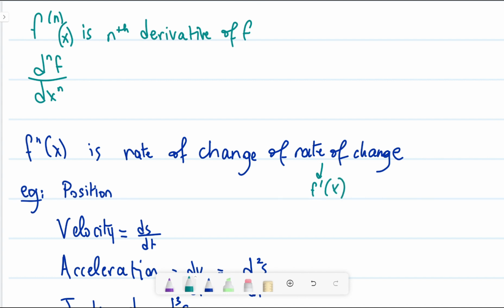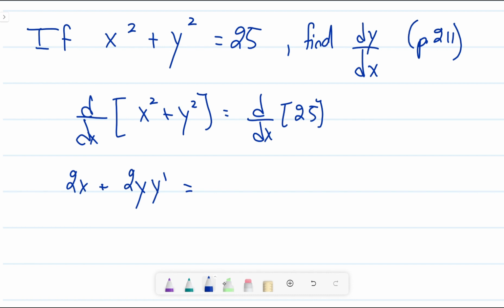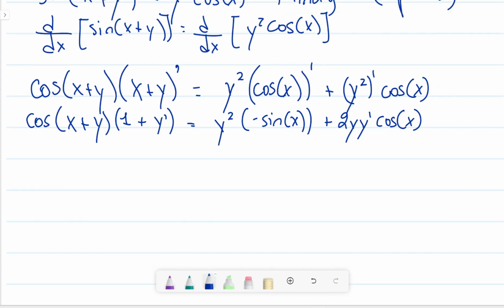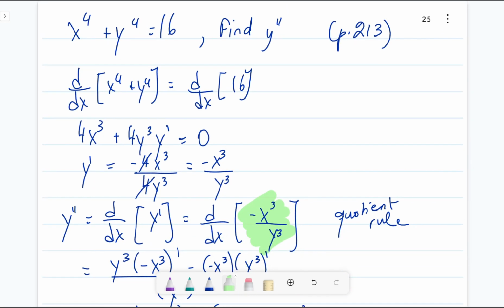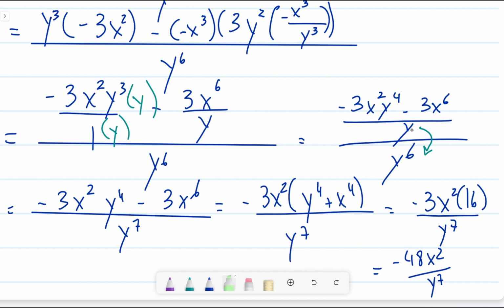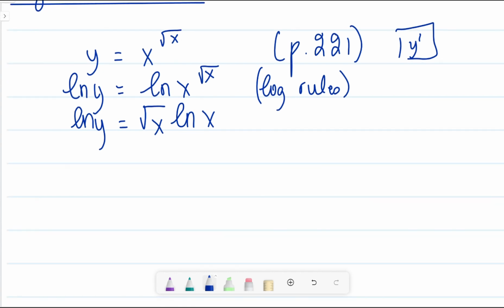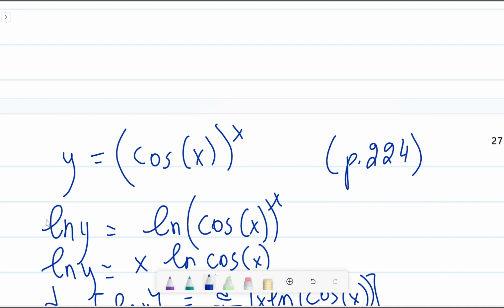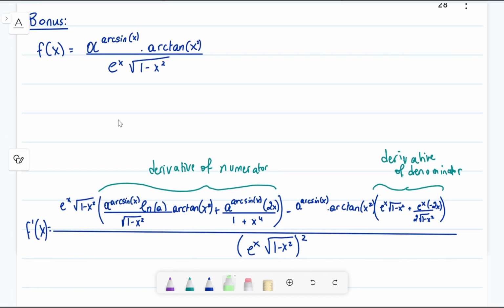Chapter 4.5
This lesson explores more advanced differentiation techniques essential for solving complex calculus problems.

Textbook Reference: Single Variable Calculus: Early Transcendentals by James Stewart (9th Edition, Brooks/Cole)

00:00 Higher order derivatives
01:51 Implicit differentiation
11:26 Logarithmic differentiation
16:33 BONUS :)